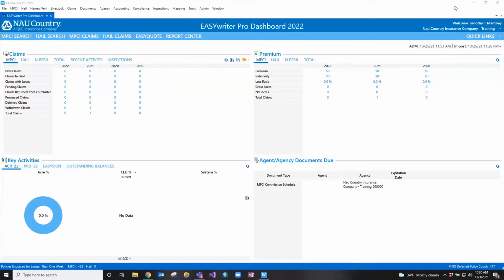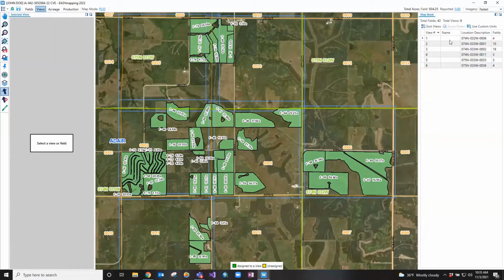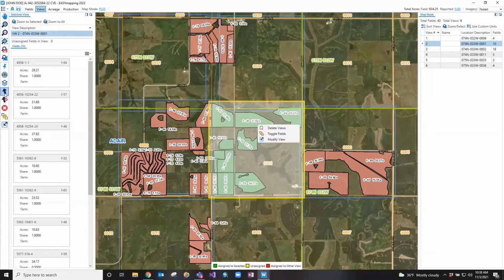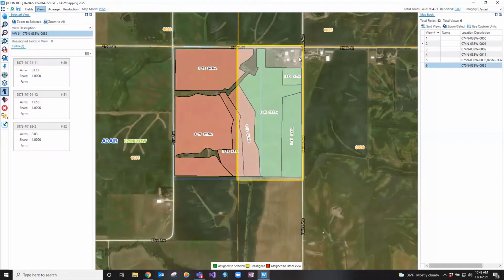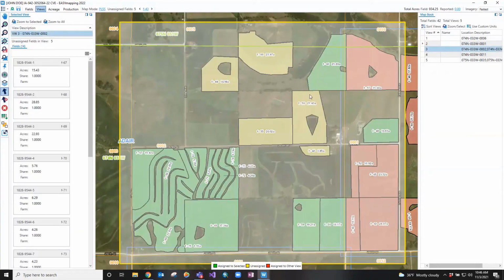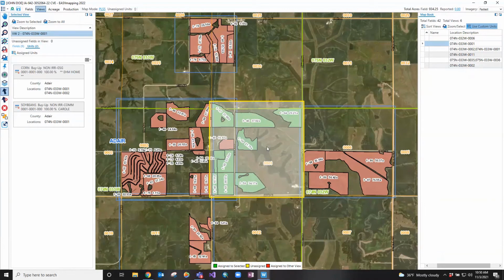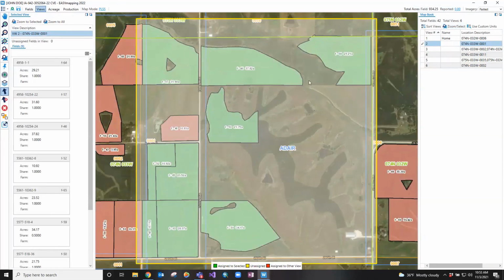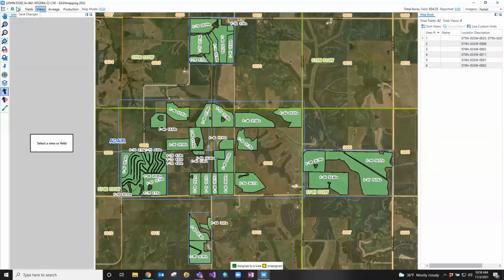NAU Country Connection Webinar – EASYmapping Custom Views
Join Lead of Field Technology Services Tim Manthey as he demonstrates the new features and functionality of NAU Country’s EASYmapping Custom Views.